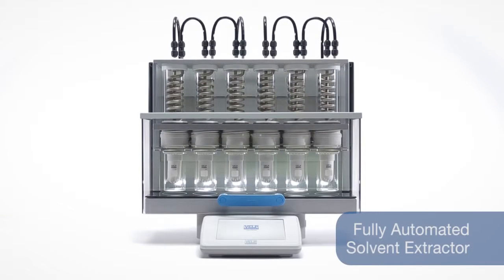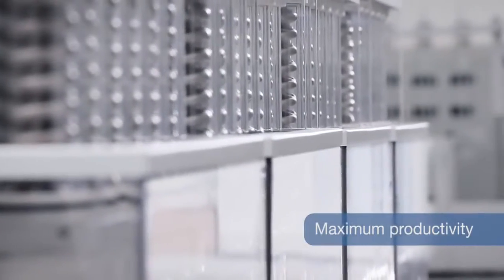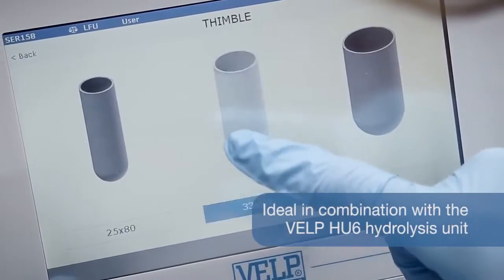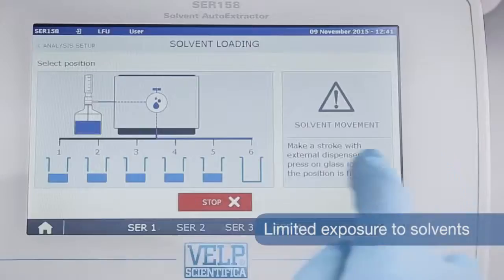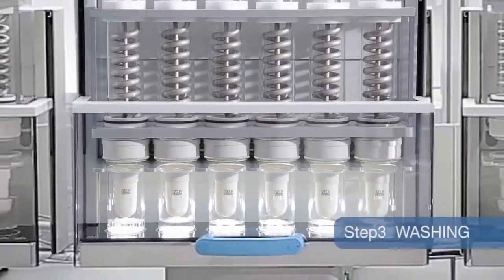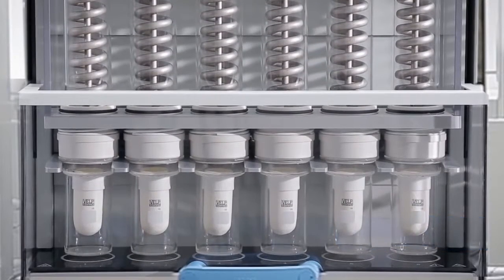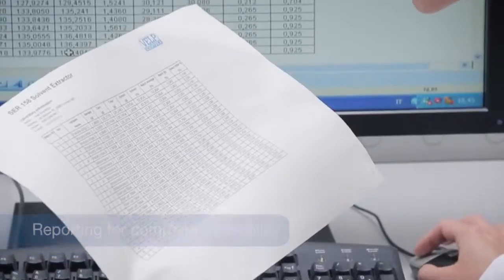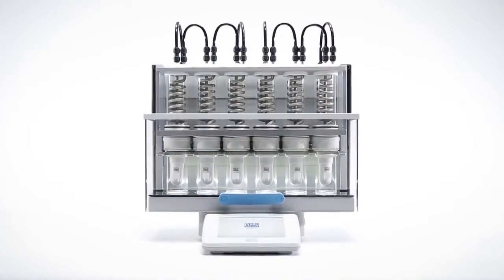VELP-SER 158 Extractor de Solventes Automático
Apresentação do novo extractor de solventes automático SER 158 da marca VELP Scientifica